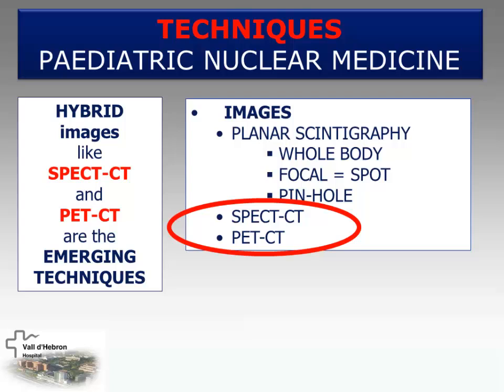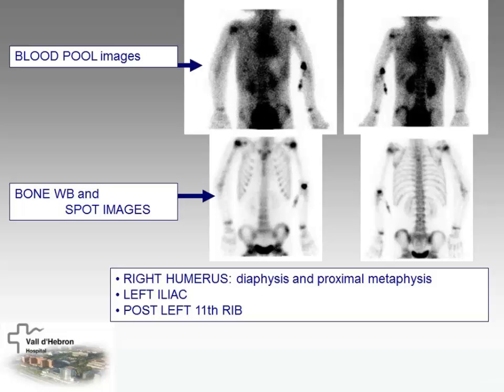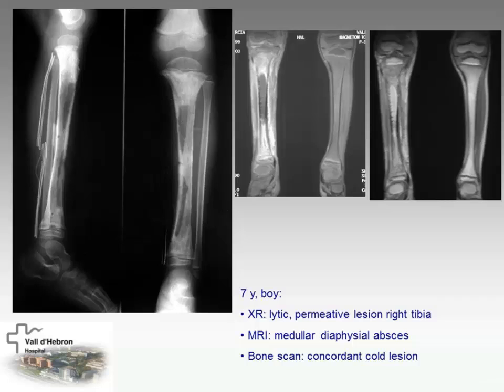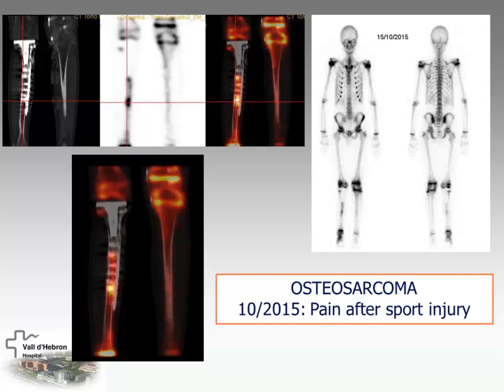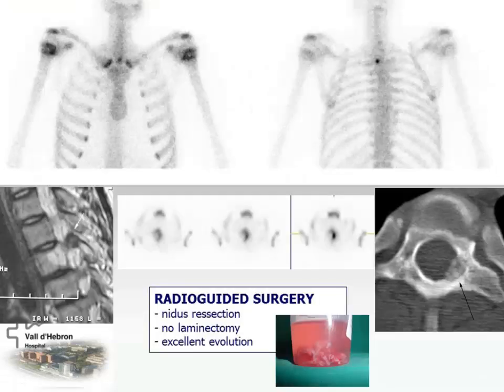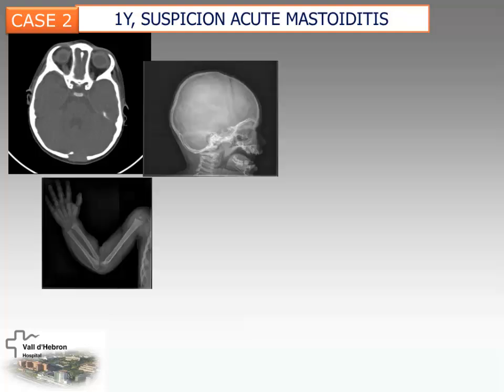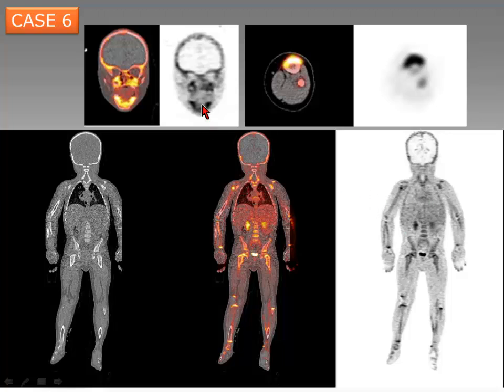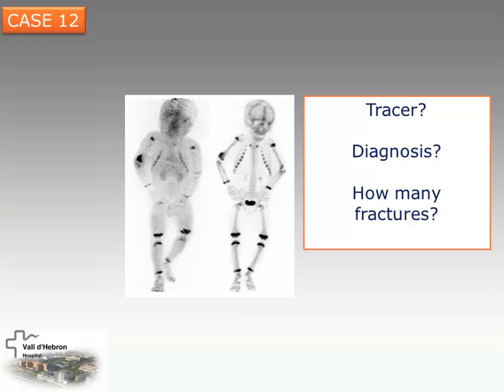correlative imaging in paediatric bone diseases spect/ct & pet/ct 2015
nuclear medicine education